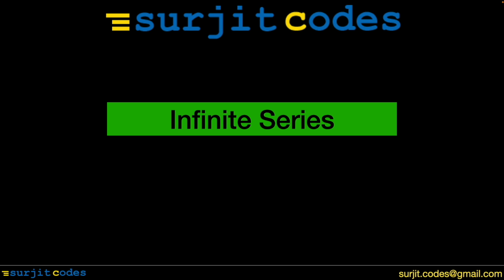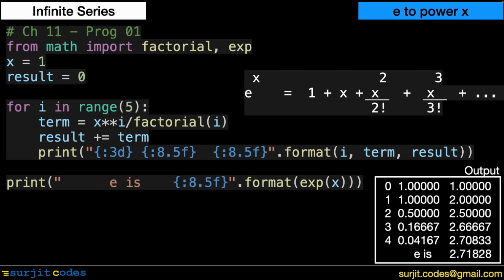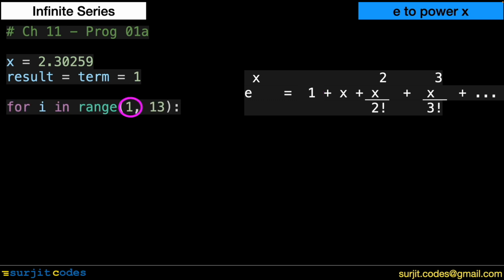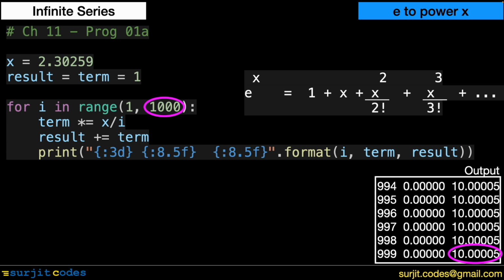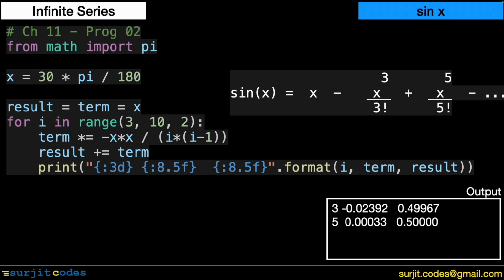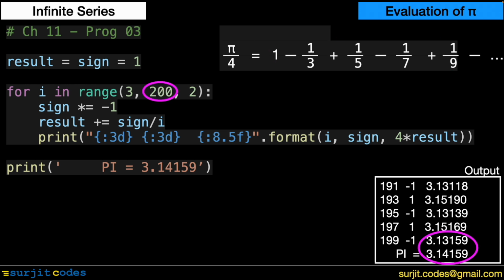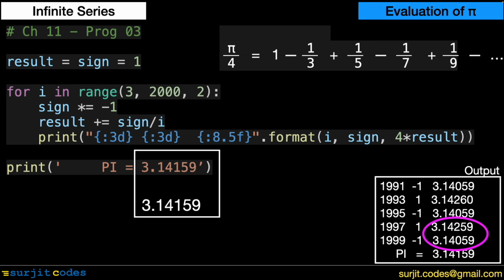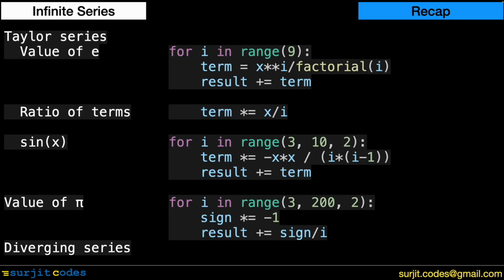Infinite Series | Series Summation | Python via Examples #11